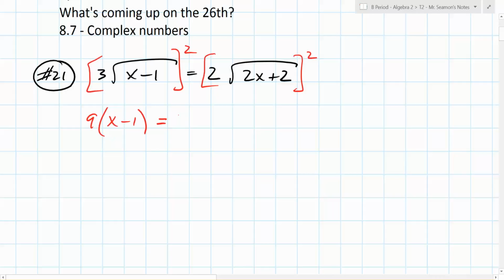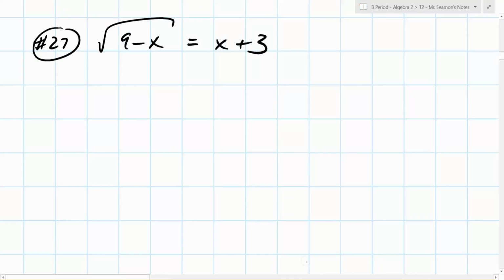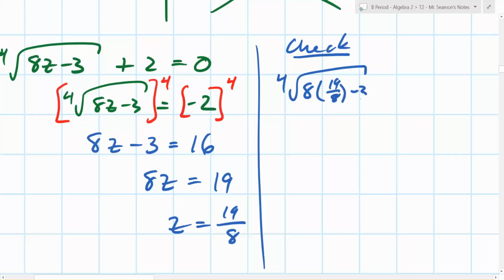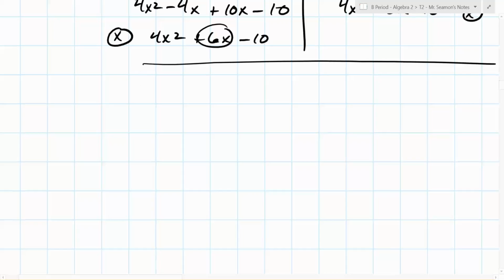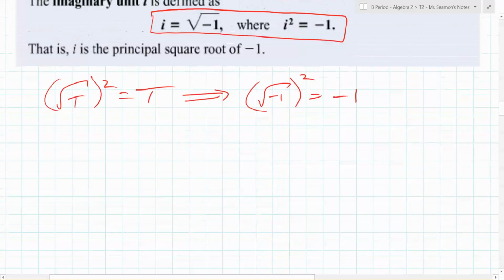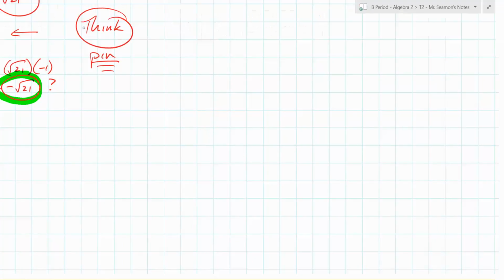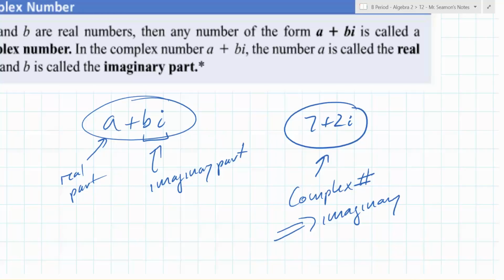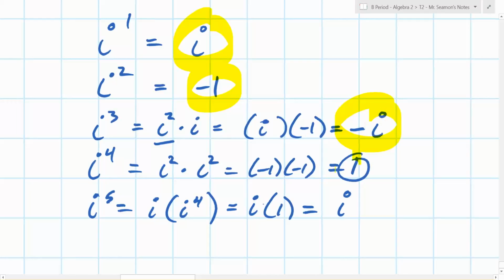B Period - Algebra 2 - 2/18/15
We start working with imaginary numbers